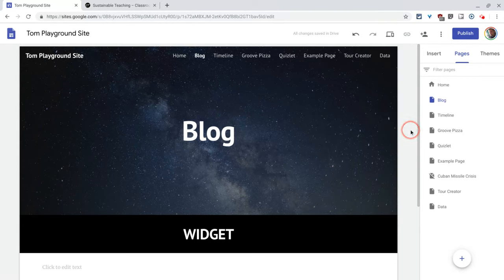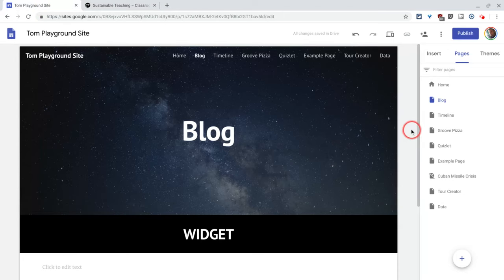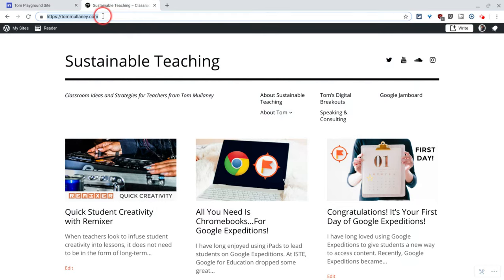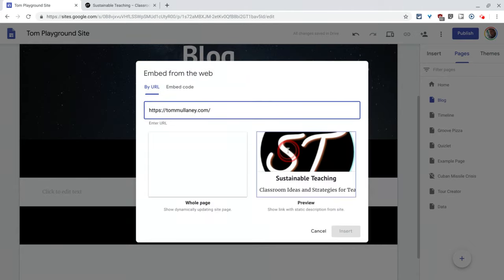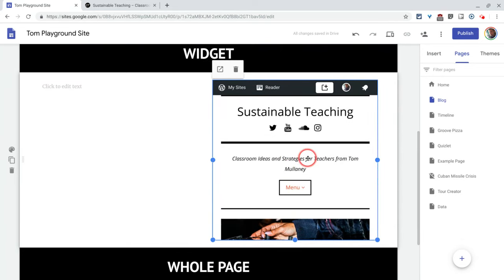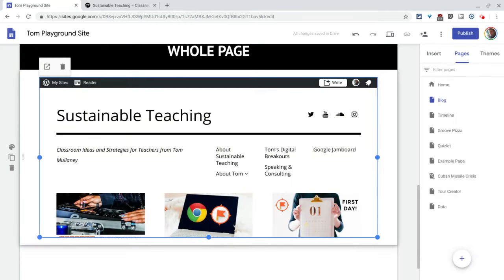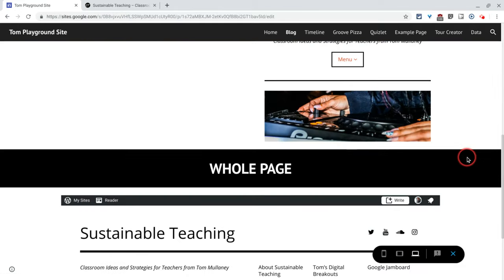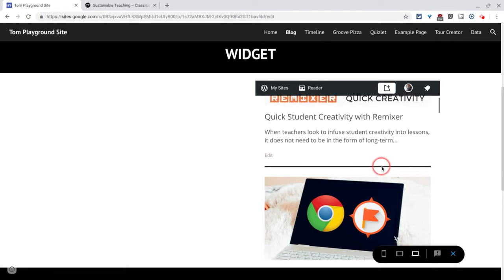Google Sites - Embed WordPress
Have a Google Site and want to use it to blog? Here is a better idea: blog with WordPress and embed it on your Google Site. Simple and easy! No HTML knowledge necessary.